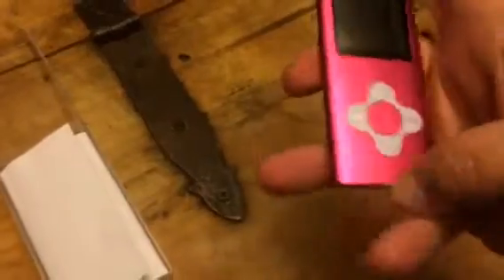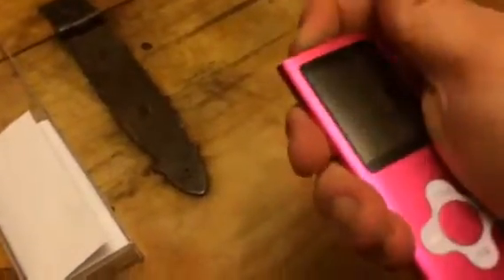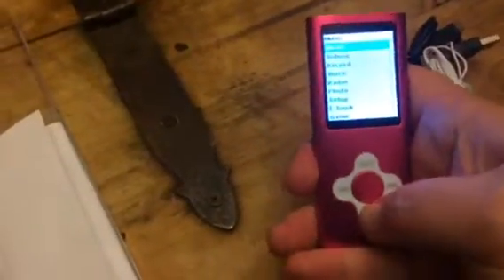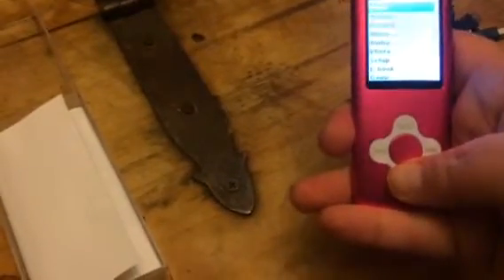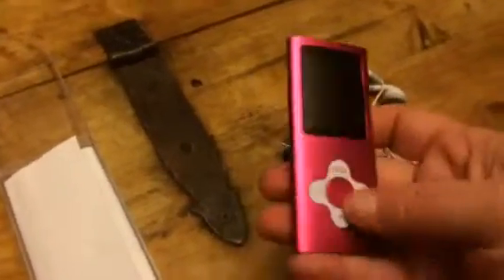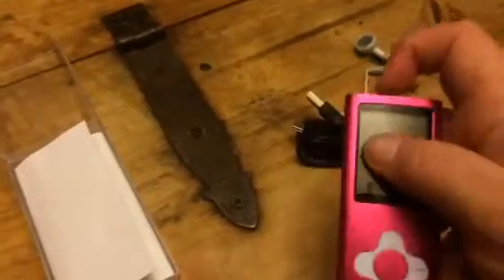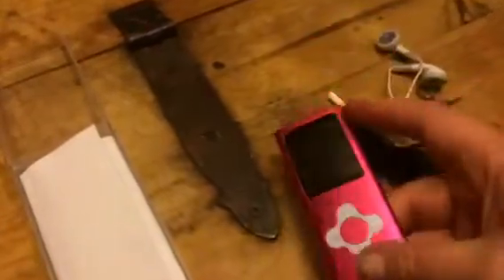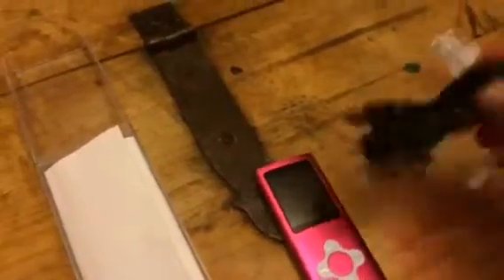Goldenseller MP4 Player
This is a great MP4 player. It has the ability to play music and videos at your fingertips. Just like all the name brand media players this has all the same functions for a much cheaper price. My children are always begging for high priced options but as a parent I'm worried about the costs when I know they will probably not take very good care of it. So this MP4 player does all the same things just as well and it's a much cheaper option. You can have all the great functions as all the other brands, it plays music and movies really well and has a high quality sound and images. It's a much cheaper option though. It comes with headphones and a charger so you have everything you need to use. It has a very similar look to another name brand product so my daughters loved it, they can use it and I don't have to worry at all if they don't take care of it because it's not super expensive but they can have the same functions and look as all the other brands. I love it, as a parent it's a great choice. I received this item complimentary or at a reduced price for my honest review. However, I only recommend products I truly love and use to my readers.